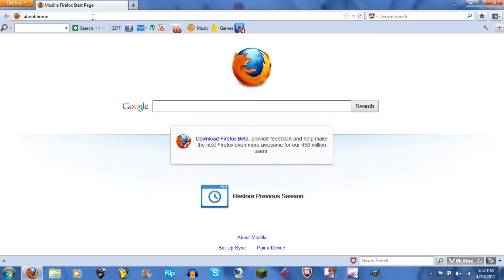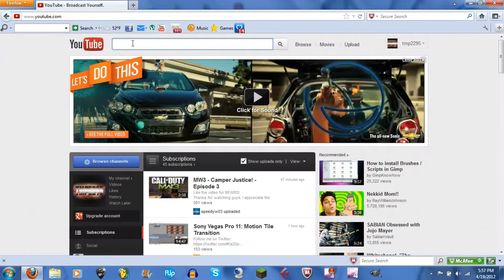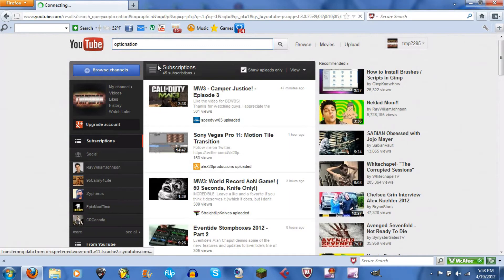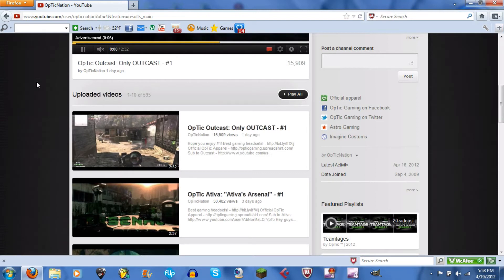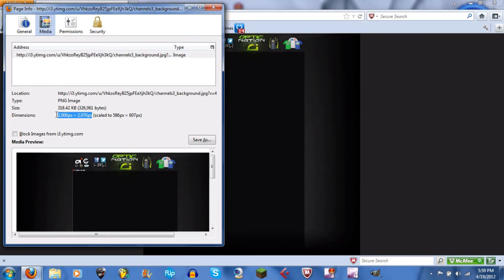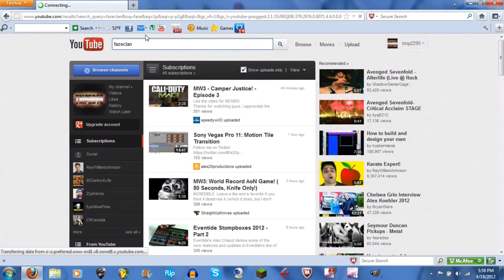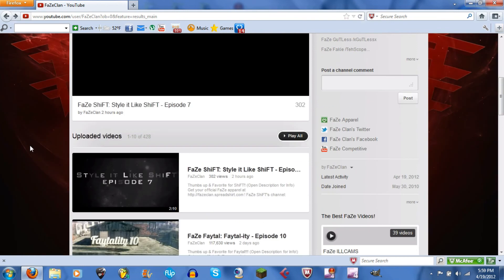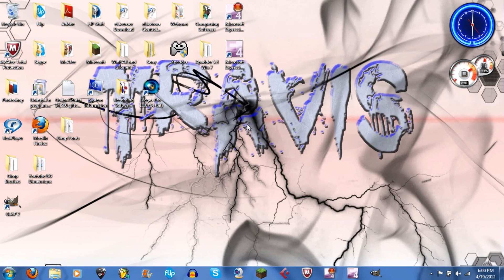How to Find the Dimensions of a Youtube Background (WITH 2012 TEMPLATE FOR PHOTOSHOP AND GIMP)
(READ DESCRIPTION)
What's up, this tutorial is directed at everybody who likes to do graphics for your backgrounds its trigga2295 here again to bring you a tutorial on how to find out the dimensions of a Youtube background so u can make your own : )